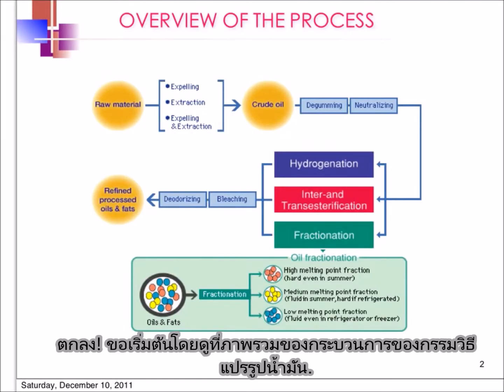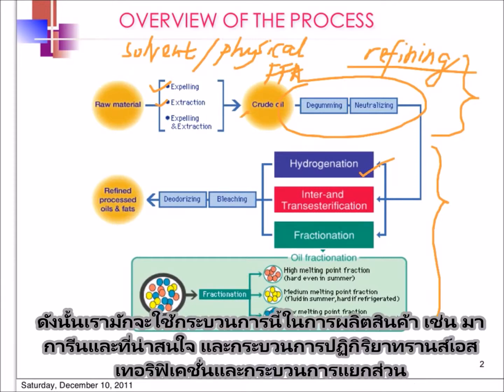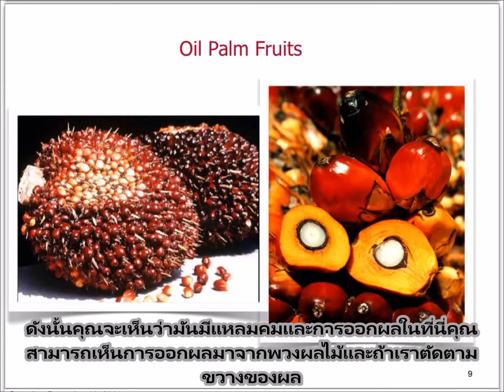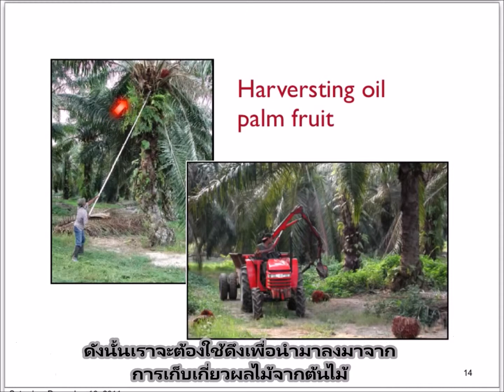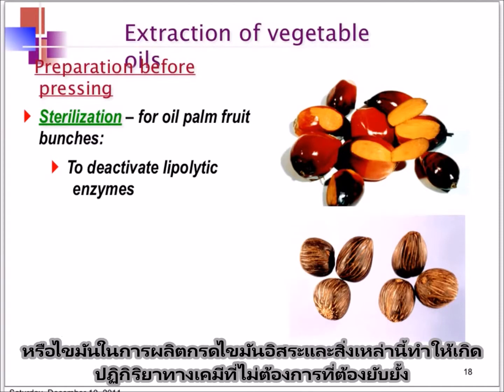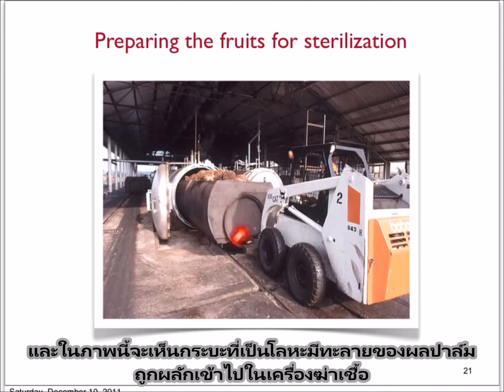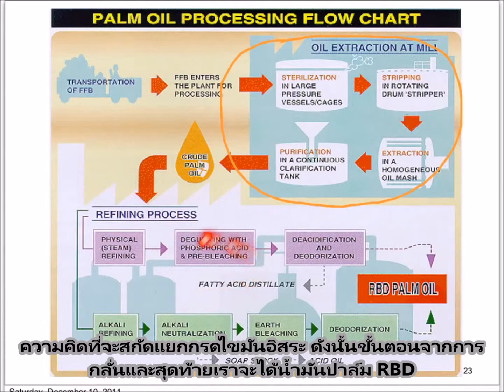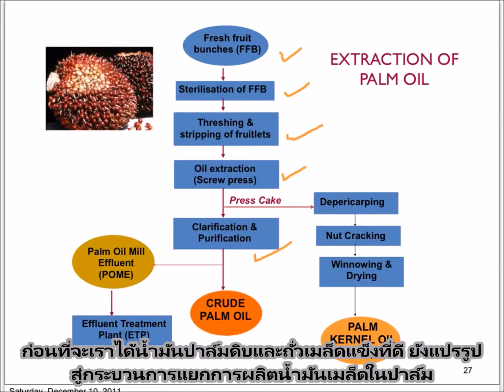การสกัดน้ำมันปาล์ม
รายชื่อสมาชิกในกลุ่ม
1. นางสาวชนิสรา จันทวี 09570269
2. นางสาวนันธิกา ศรีมาศ 09570313
3. นางสาวปิยฉัตร ยงไสว 09570335
4. นางสาวพิมพ์ศิริ พุ่มแย้ม 09570343